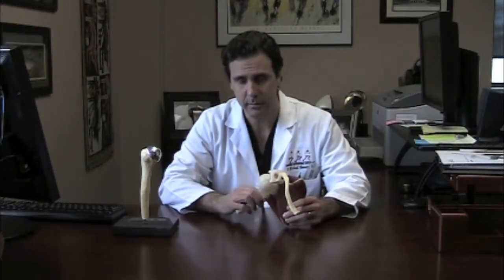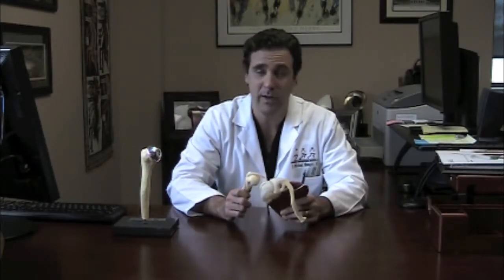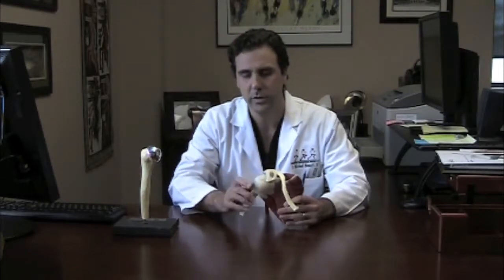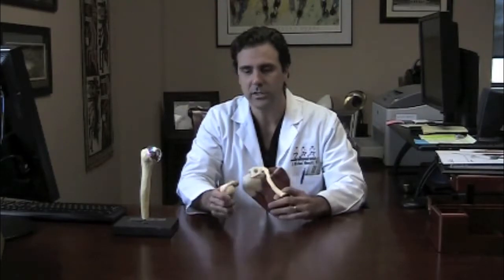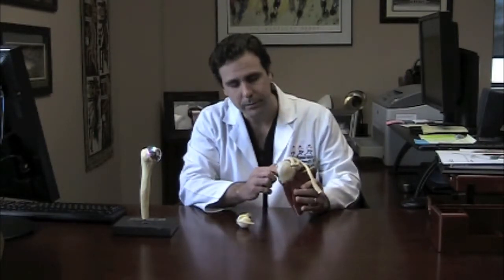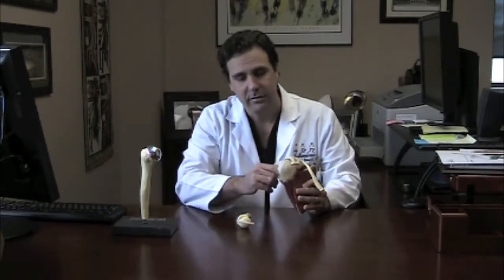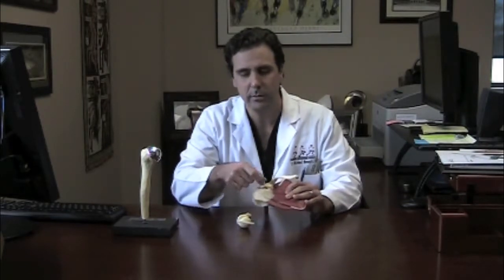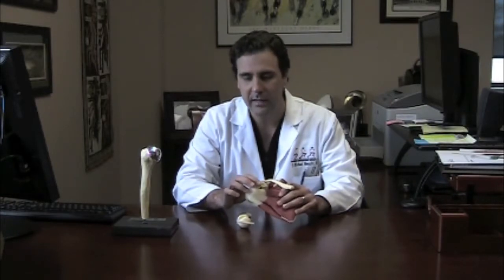Shoulder Dislocation - Latarjet Reconstruction - Shoulder Specialist Houston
Dr. J. Michael Bennett produces these patient information videos relating to his orthopedic and sports medicine practice in Sugar Land and Houston, near the Houston Galleria.  He specializes in treating injuries and pathologies of the shoulders, elbows, knees and hands.  Dr. Bennett is a board certified orthopedic surgeon and he's also fellowship trained in sports medicine.